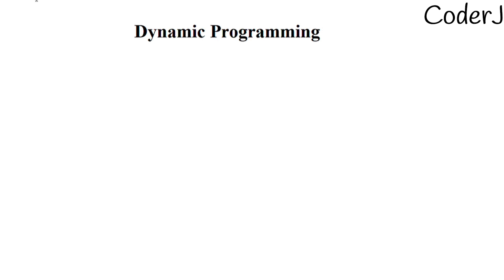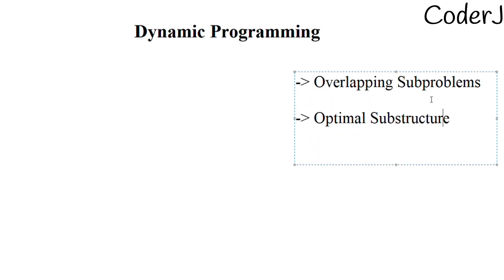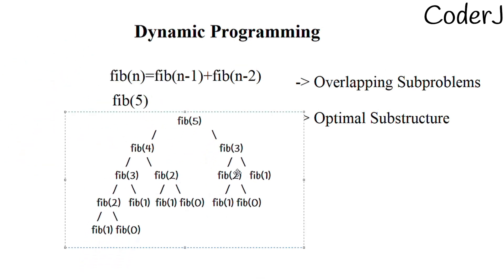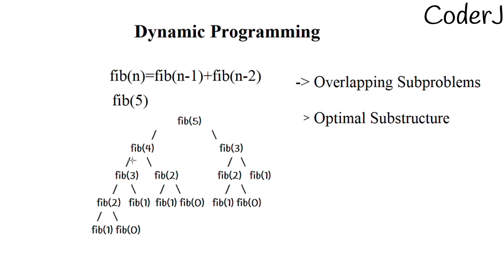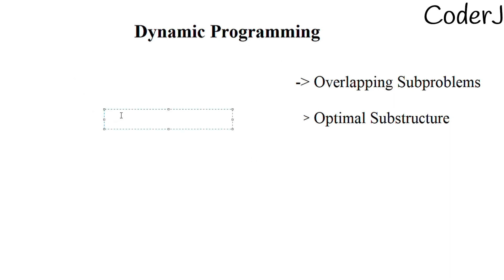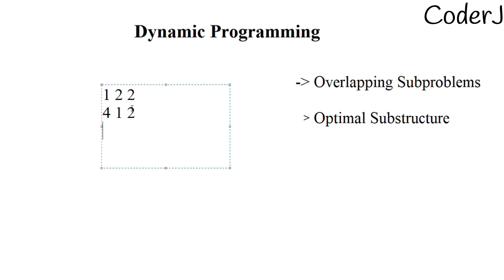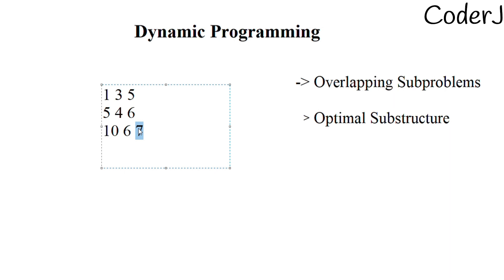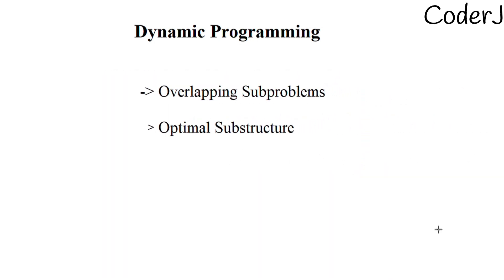Dynamic Programming for Beginners | Basic Concepts | CoderJ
Through this video we have started a dedicated series for teaching Dynamic Programming.  We have started from the very basics and we aim to reach a level from where  we can easily solve any question regarding Dynamic Programming.

In this video , we have given a basic introduction to Dynamic Programming. We have started with the requirements , that we need to fulfill before we implement Dynamic Programming. We have talked about Overlapping Subproblems and Optimal Substructure. We have very deeply explained what they are.